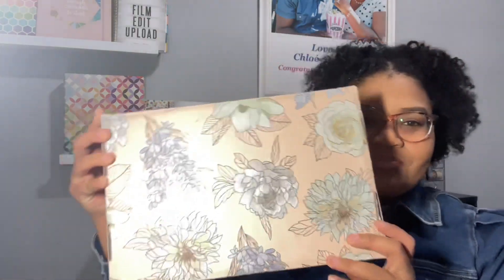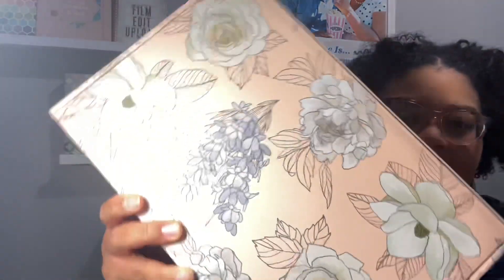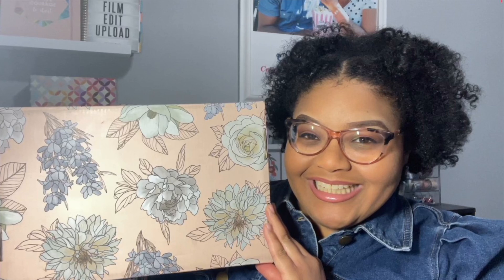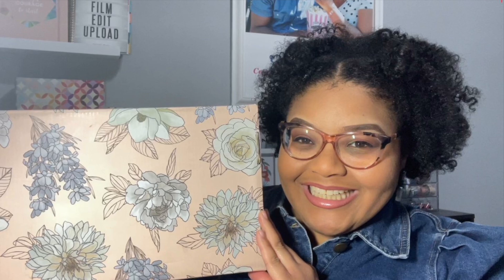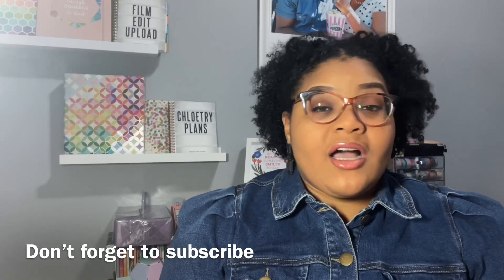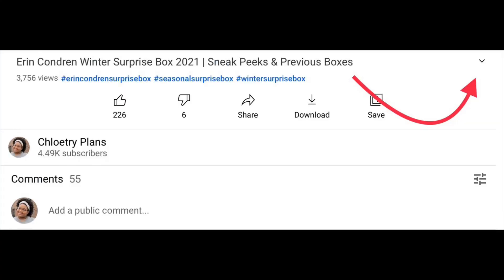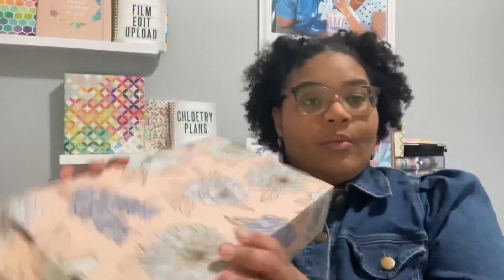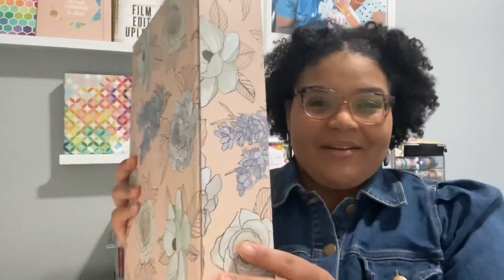Erin Condren Spring Surprise Box 2022 | Sneak Peek, Release Date & More!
These boxes go on sale Tuesday March 1, 2022.  Click here to browse & shop the Spring Surprise Box
Tune in as I discuss details about the Winter 2021 Erin Condren Surprise Box.

💰 Use this link to sign up and get an additional $10 off your first Erin Condren Purchase

⬇️ Keep scrolling for the links to the products in this video!⬇️

💜 Surprise box sneak peek: coming soon

Note: If you choose to use these links there will be no additional cost to you.
I may earn a small percentage from your purchase. When my supporters use these links it helps me to continue to bring new content to YouTube.